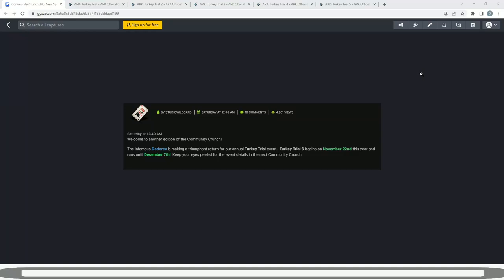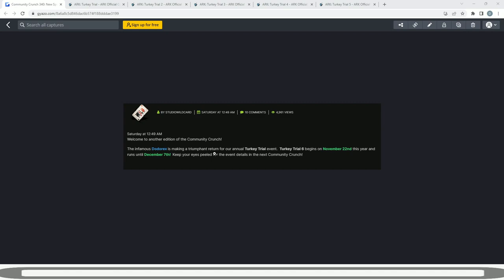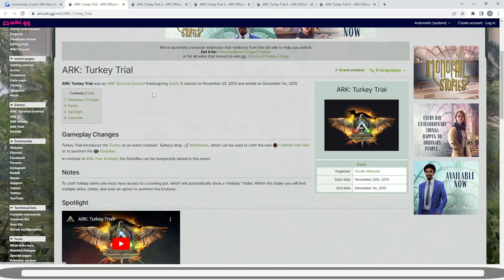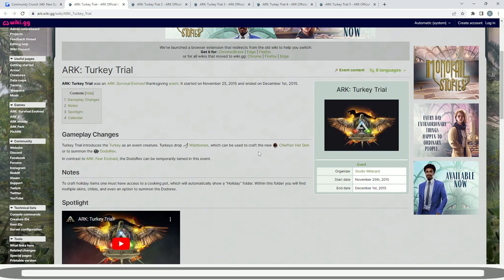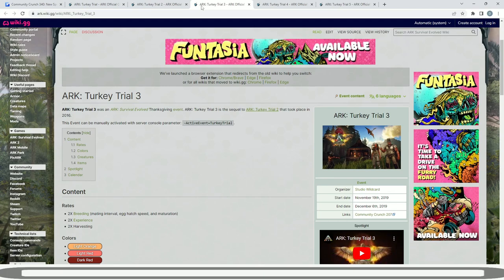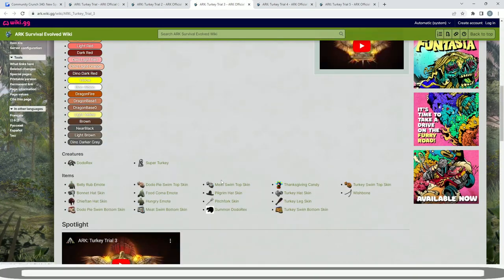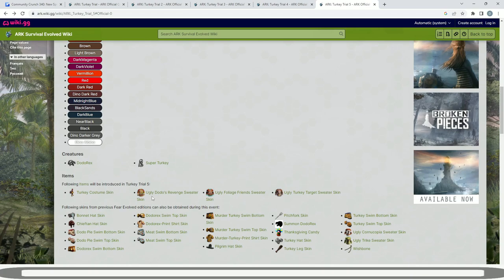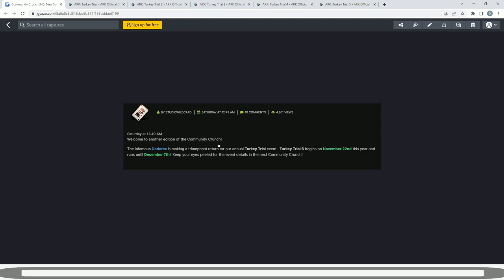ARK'S Final EVER Turkey Trial Update! - Turkey Trial 6 - (DETAILS)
Other Names -